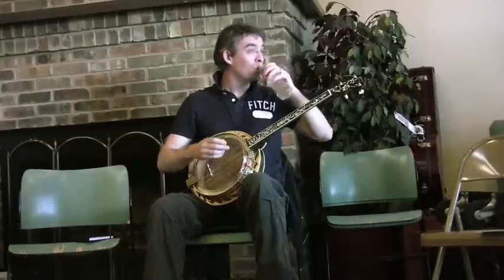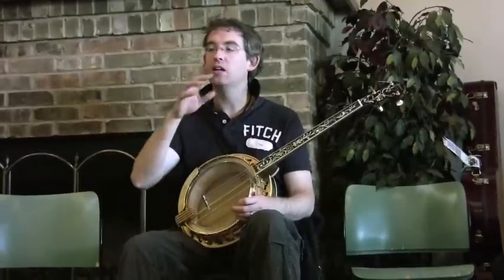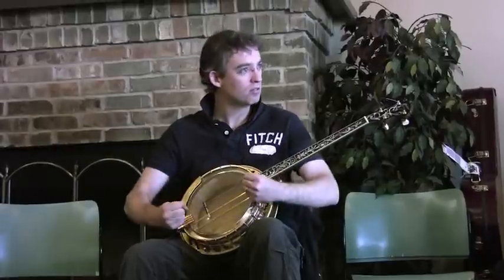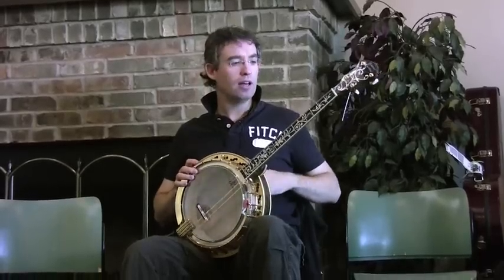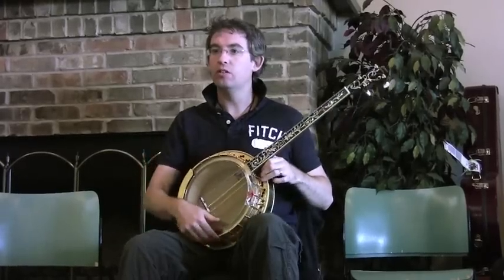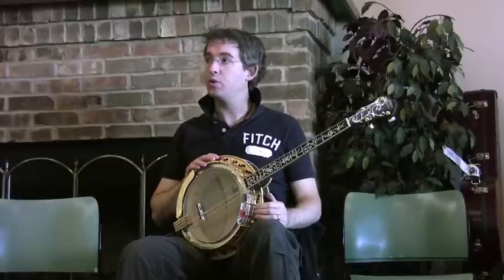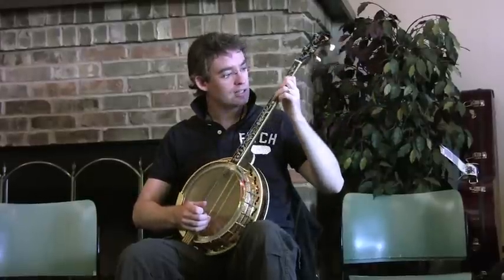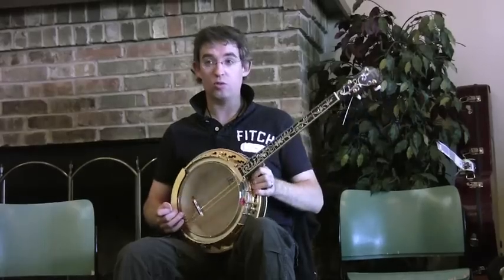Enda on Relaxation and Holding the Banjo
This is the first of a number of videos from the 2009 O'Flaherty Retreat banjo class led by Enda Scahill.  Here Enda talks about the importance of relaxation and holding the banjo in a relaxed way.